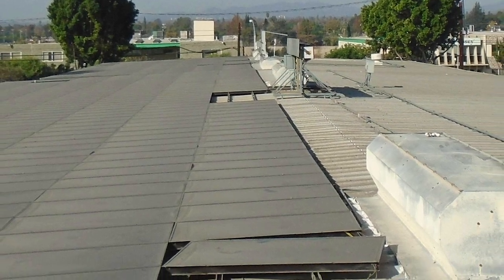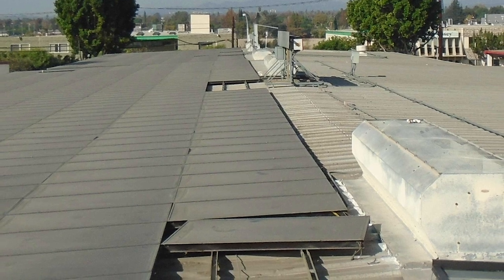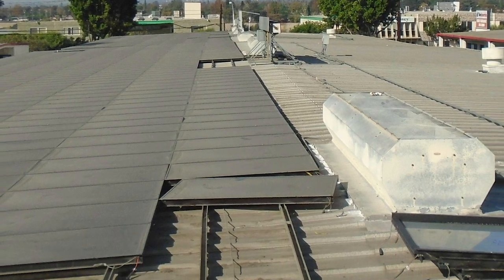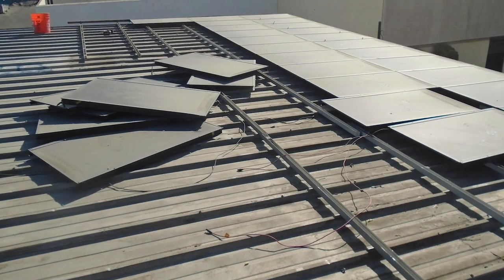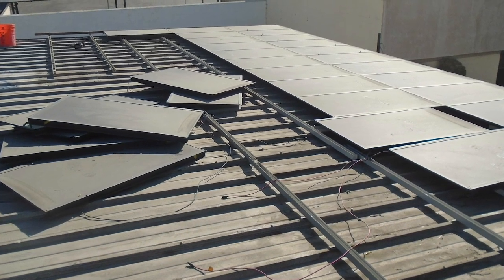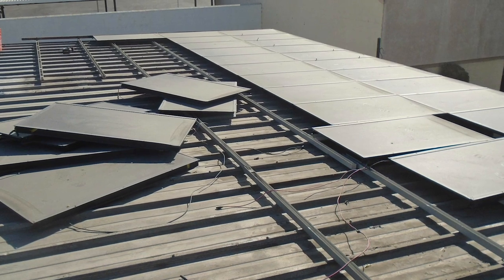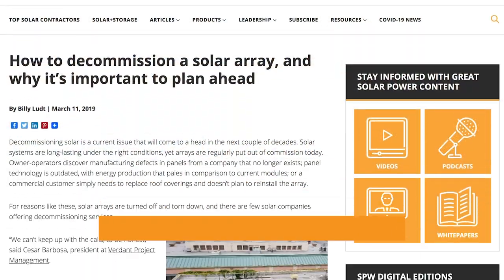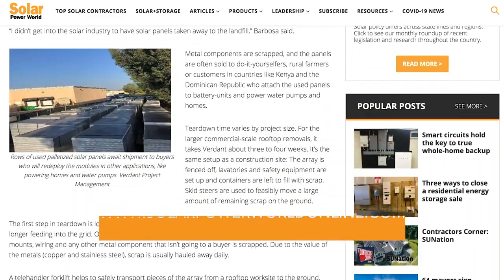Solar Basics (At Home!): How to decommission a solar array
Solar arrays can stay online for decades, but don’t last forever. Learn about all the steps to tear down and decommission a solar system in this Solar Basics video, for all things solar.